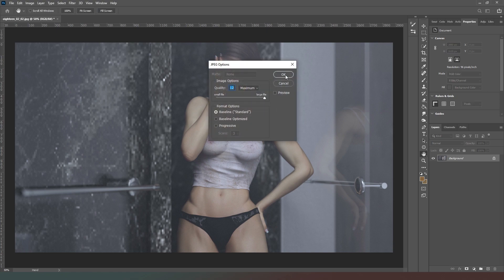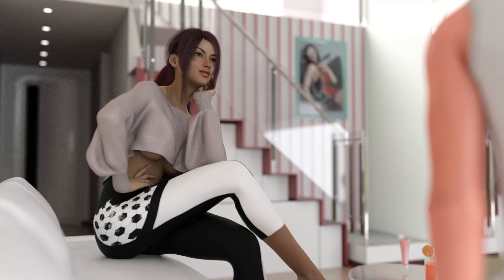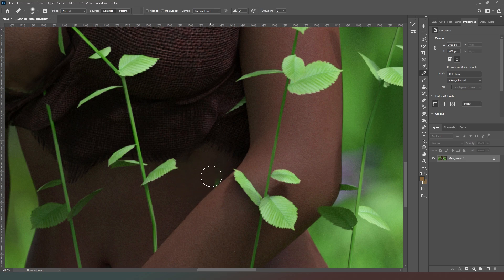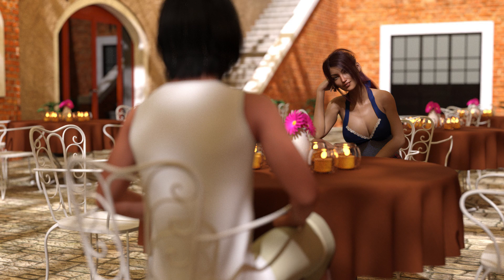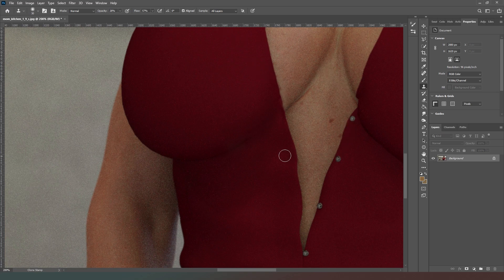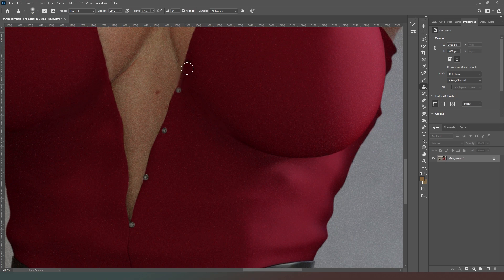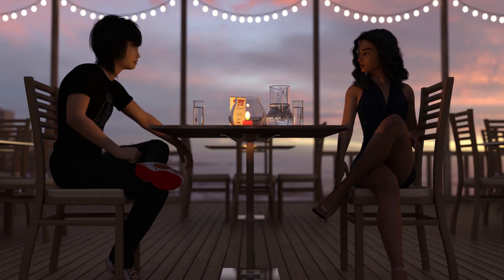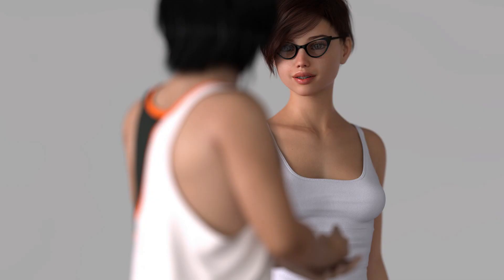[Daz Studio] 5 Reasons why your Renders Suck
In this video we talk about the most common errors people make with their renders and briefly discuss how to avoid them.

Links